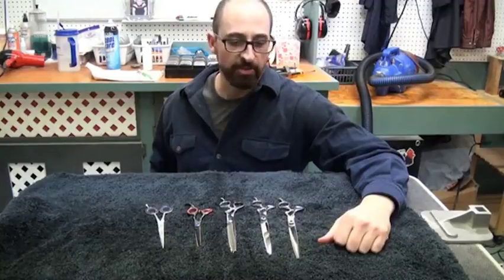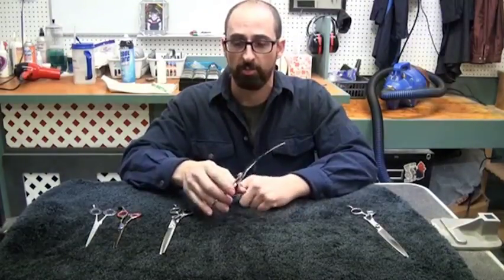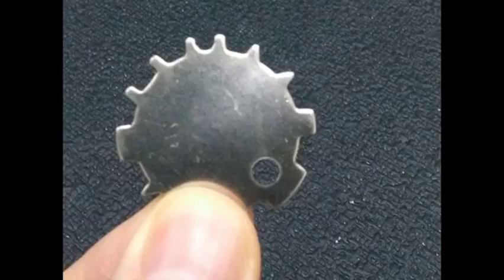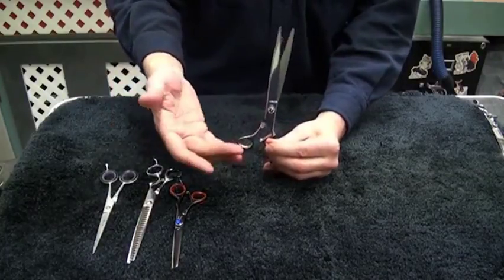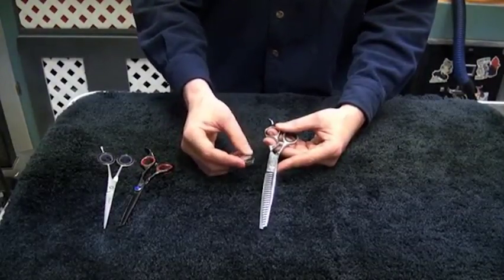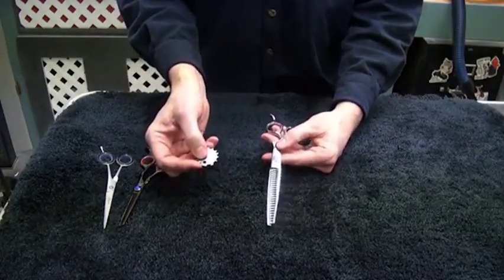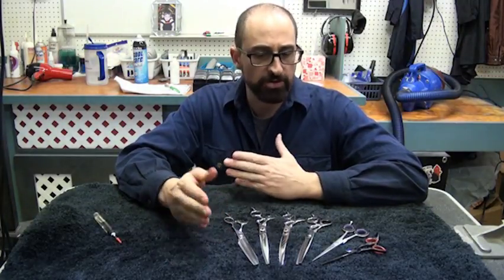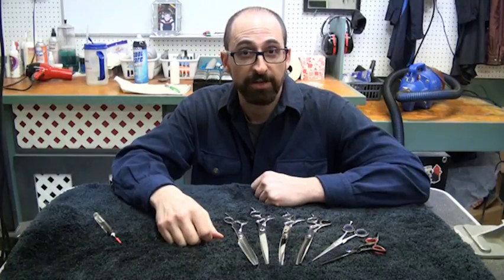SoG How to Tune a Shear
Learn how to tune your own shears, with Shaun from Spot-On Grooming!

We cover tuning all kinds of grooming shears, the curves, thinners, chunkers, and straights, with every type of tuning mechanism used in modern grooming and salon scissors.

See our website for our selection of shears and other grooming and pet products